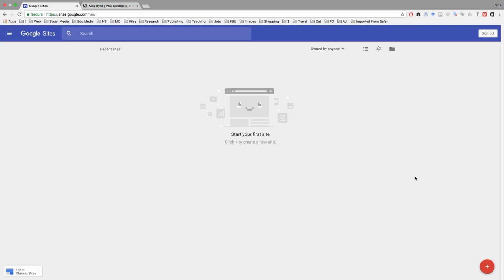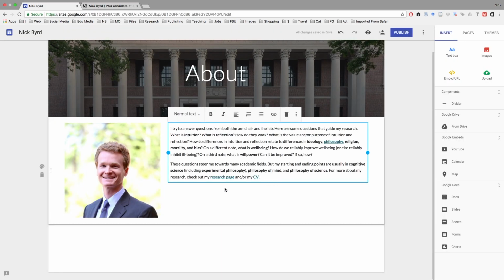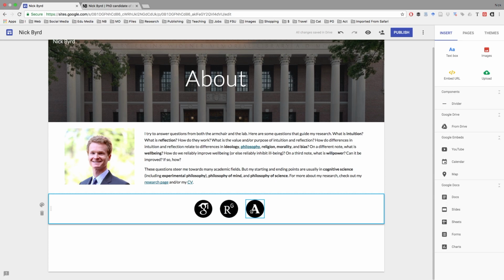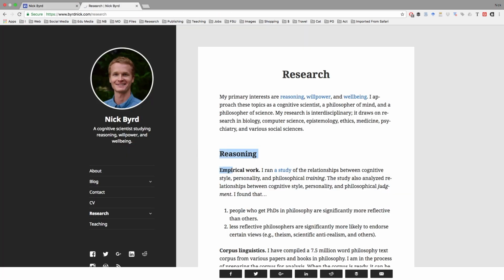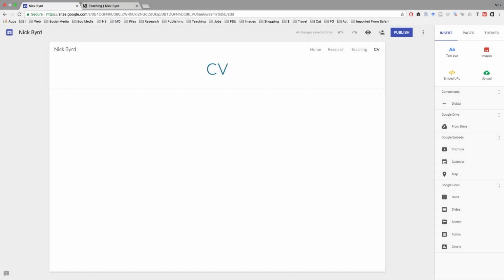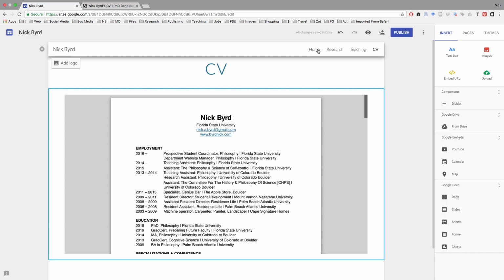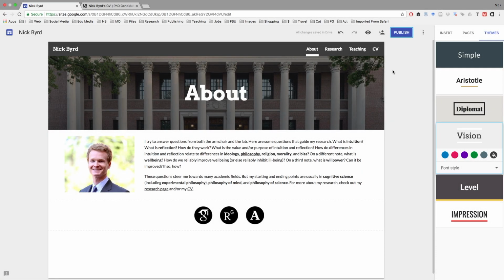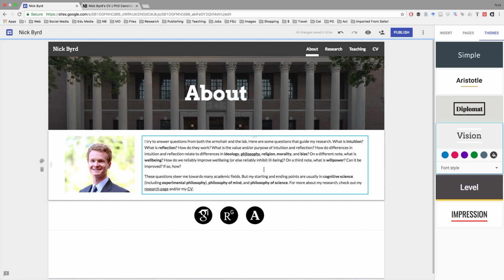How To Make A Personal Website IN JUST 9 MINUTES!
This is a step-by-step guide to making a personal website on (the new) Google Sites in only 9 minutes. No coding necessary! Just drag and drop! And it's FREE! All you need is a computer, a Google account, and either Google Chrome or Firefox.